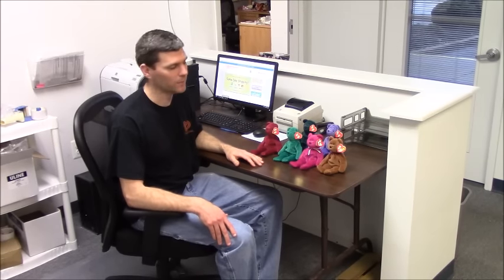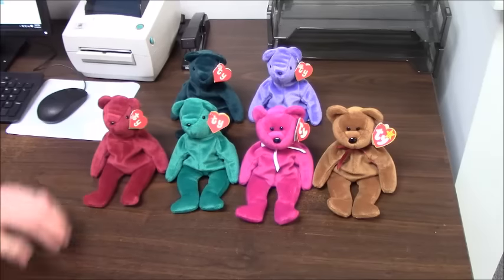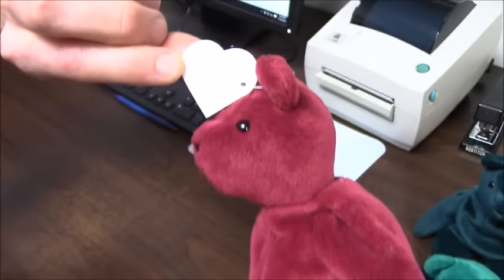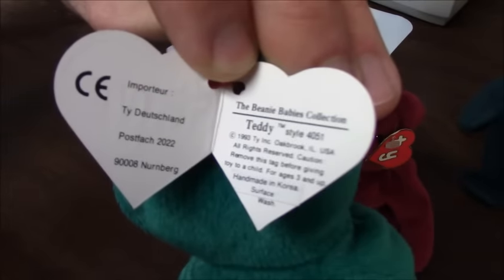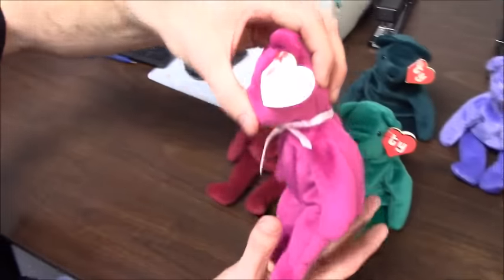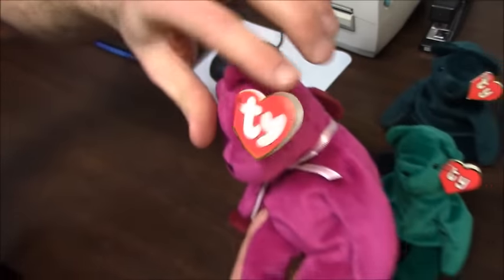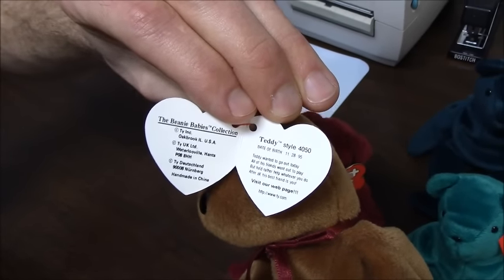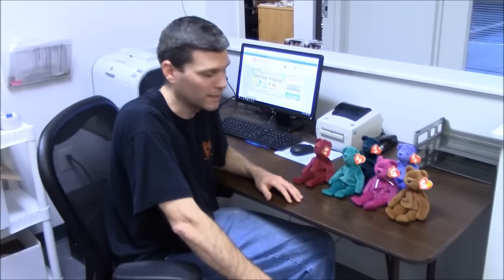How to Tell Tag Generations for TY Beanie Babies (1st, 2nd, 3rd & 4th Gen Hang Tags) BBToyStore.com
This video demonstrates the difference between hang tag generations for TY Beanie Babies. We get alot of emails asking us to explain what the difference is. We put this video together to show you what 1st, 2nd, 3rd & 4th gen hang tags look like from the front, back and inside.

1st Generation hang tag is the rarest. It is a single flat tag (not folded). It has the small front on the front and the name of the Beanie on the back. It does not have a UPC barcode or a poem.

2nd generation hang tag is folded like a regular style tag. It is shaped slightly different and has the small font on the front. There is a UPC barcode on the back. It does not have a poem.

3rd generation hang tag has the larger font on the front. It has no poem inside or the yellow star on the front. It has To___ & From____ inside the tag.

4th generation hang tag is a fairly common tag. It has the poem and birthday inside the tag. And it contains the yellow star on the front with the words "original Beanie Baby" written across it.

The Bears shown in the video are the original 6 colored teddies that TY has made. These are some of the most desirable TY bears you can get. They come in old face & new face form. All 6 colors are available for both versions. In the video we show the following bears: